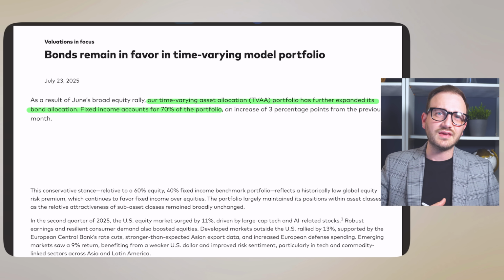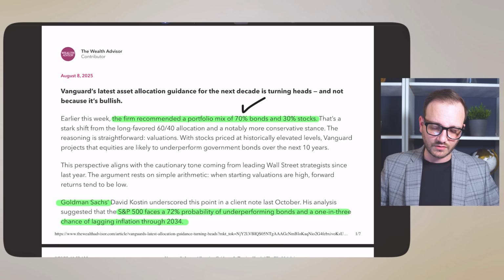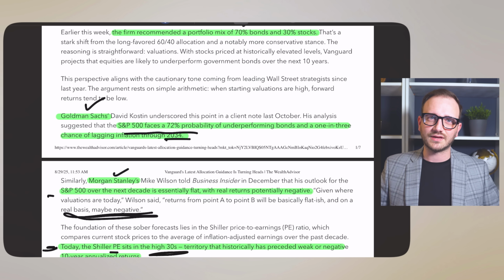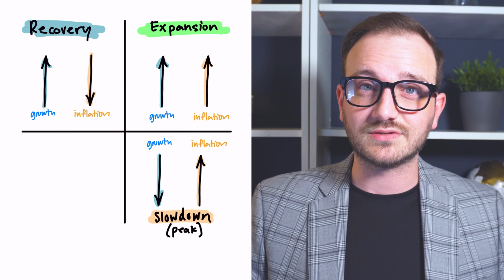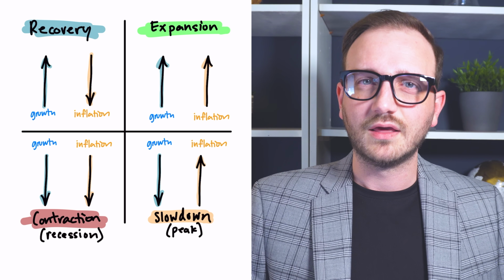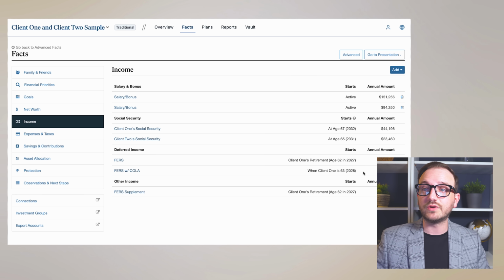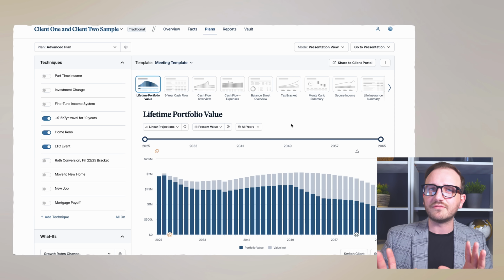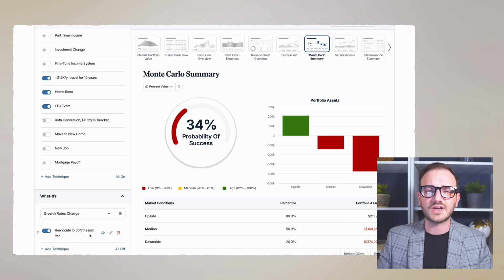STARK Warning To 50+. Retiring As A Fed? Watch This.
Federal retirees may be facing new challenges when planning their retirements.

Vanguard just released a surprising new report suggesting that retirees may be better off with 30% stocks and 70% bonds—a sharp departure from the traditional 60/40 portfolio.

In this video, I break down:
     - Why Vanguard is shifting away from the classic 60/40 mix
     - What a 30/70 portfolio means for federal retirement security
     -  How federal employees and retirees should think about risk, income, and inflation protection
     - Key takeaways for building a resilient portfolio in today’s market

Whether you’re close to retirement or already retired, this could have major implications for how you invest and protect your savings.

The Fed Corner is a purpose built channel of information and financial planning strategies specifically designed for federal employees.

We're fiduciary financial planners by trade, and we talk about money, building wealth, navigating your federal benefits, financial planning, the economy, the markets, and more.

We work with late career/retired feds who have saved enough to retire, and are trying to figure out how all the pieces of their retirement plan come together most efficiently.

They have specific questions like:
– How do we develop the right withdrawal and income strategy?
– How can we save on taxes and keep more of what we earn?
– When do we take Social Security? What about Medicare with FEHB?
– How should we be invested in each phase of retirement?
– What if we leave a legacy to our family or community? What’s the best way to do this?

Investment Advisory services offered by RMG Advisors, a registered investment adviser. Reviewing, posting, commenting or otherwise engaging on this site is not intended to be endorsements of RMG, our advisors or our services, and are not compensated. Activity on this site is not a substitute for working one-on-one with an investment advisor and does not constitute an engagement. RMG only provides advisory services when a financial services agreement has been executed. Please be aware that while we monitor comments and “likes” left on this page, we do not endorse or necessarily share the same opinions expressed by site users. You should always consult a financial, tax, or legal professional familiar about your unique circumstances before making any financial decisions. Nothing in this material constitutes a solicitation for the sale or purchase of any securities. Any mentioned rates of return are historical or hypothetical in nature and are not a guarantee of future returns. The use of financial modeling uses assumptions that may change and influence outcomes. Past performance does not guarantee future performance. Future returns may be lower or higher. Investments involve risk. Investment values will fluctuate with market conditions, and security positions, when sold, may be worth less or more than their original cost.